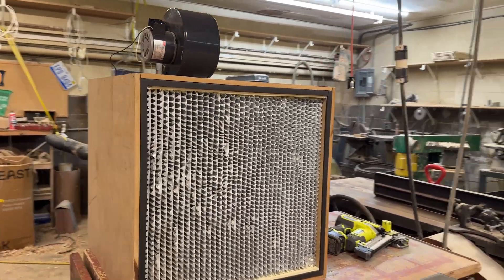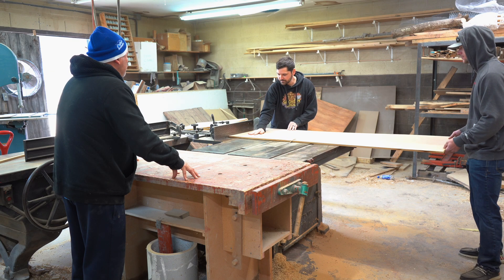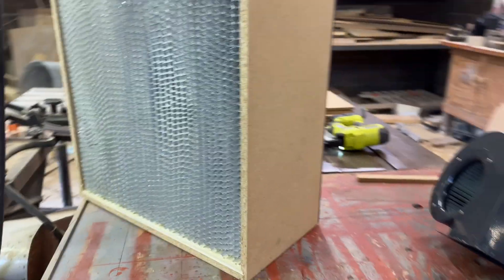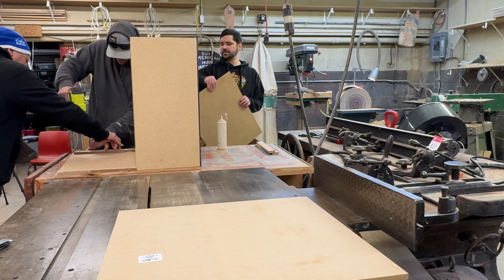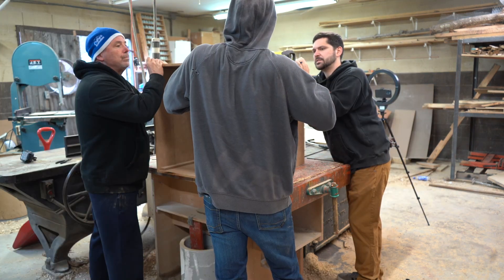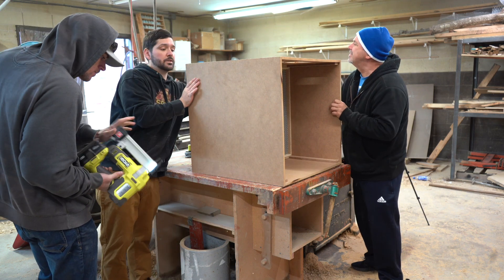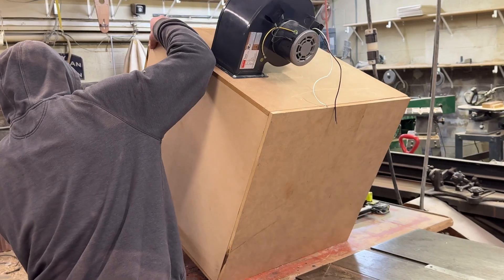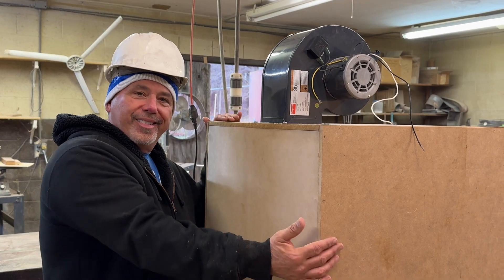How to Build a Laminar Flow Hood for Growing Mushrooms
This laminar flow hood build helped me level up my game years ago and now I am sharing it with you!

I recommend buying 1/2 inch MDF particle board. One 4 x 8ft sheet and one 2 x 4ft sheet (It costs around $70 at Home Depot).

Use a table saw to cut 5 squares from the MDF sheets. Here are the measurements:

Top/Bottom panels: 25.5" x 24"
Side panels: 25" x 25.5"
Back panel: 24" x 24"

Compatible HEPA Filter
Compatible Blower Motor

Once all the panels are cut the hardest part is over. Construct the box as seen in the video and use silicone to cover any gaps. Wire up the blower motor and it's ready to use!

It's easy to build a pre filter box around the blower motor but it is not absolutely necessary, my first flow hood didn't have one and it worked perfect for years.

Total project cost is around $500 which was a life saver when I was starting out considering the shipping cost for such a large/heavy item.